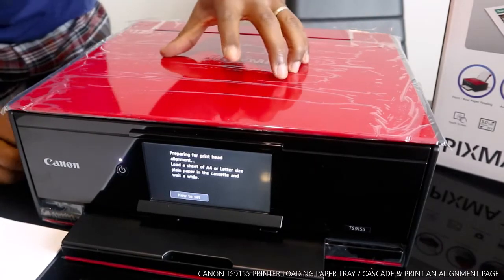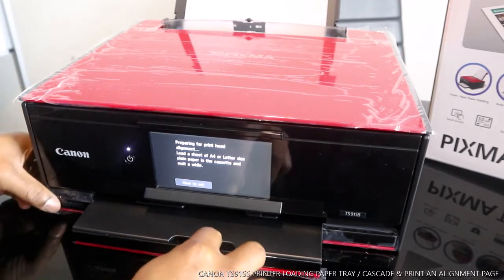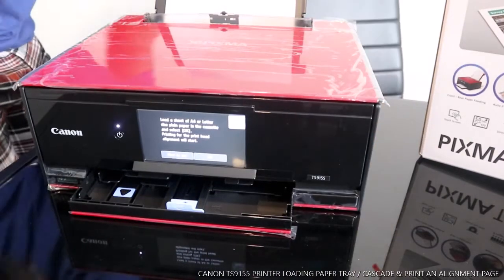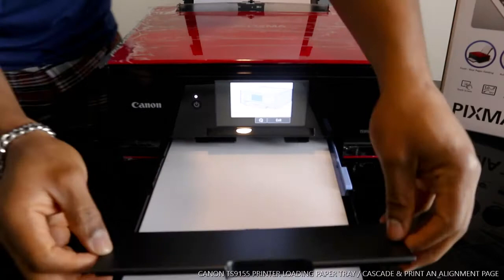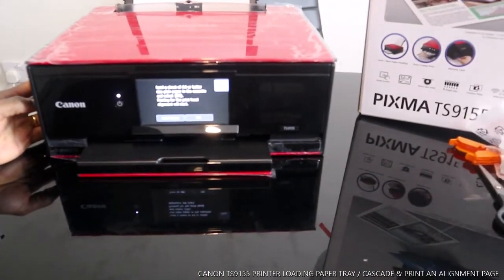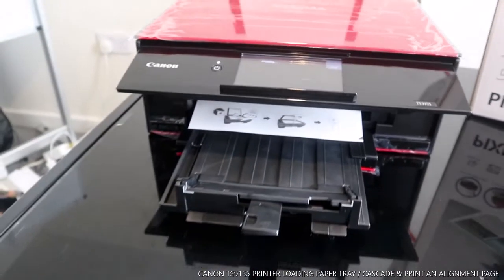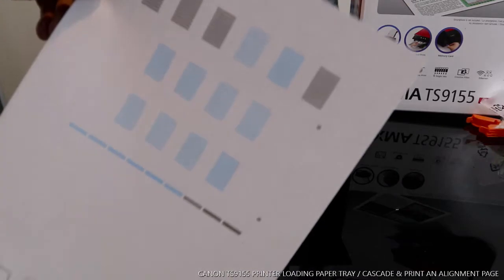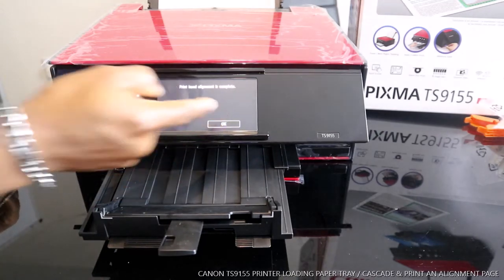CANON TS9155 PRINTER LOADING PAPER TRAY / CASSETTE & PRINT AN ALIGNMENT PAGE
CANON TS9155 PRINTER LOADING PAPER TRAY / CASSETTE & PRINT AN ALIGNMENT PAGE. CANON PIXMA HOME PRINTERS OFFERS SMART CONNECTIVITY WITH COPY, SCAN AND FAX FUNCTIONS ALONG WITH A4/A3 SIZE COLOUR PRINTERS TO SUIT EVERY NEED
/3gYNpZv